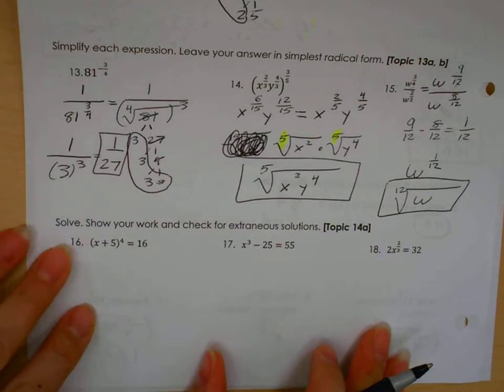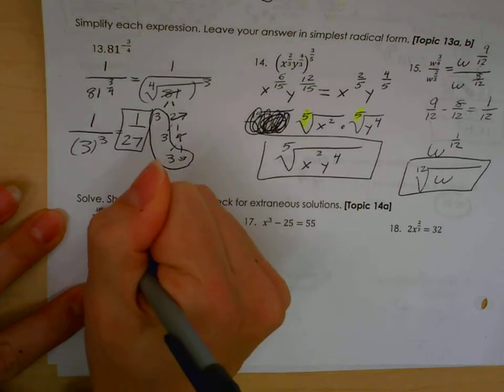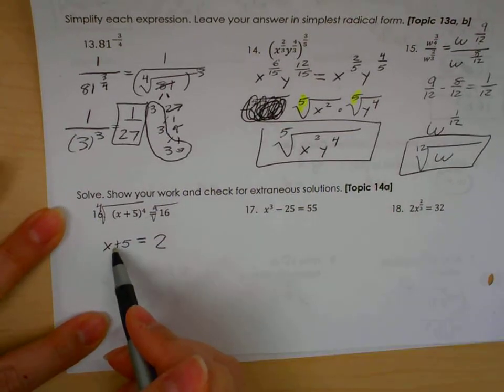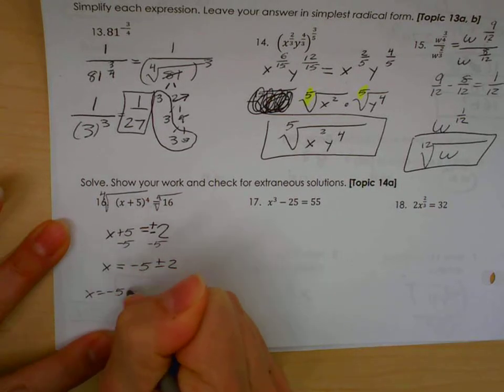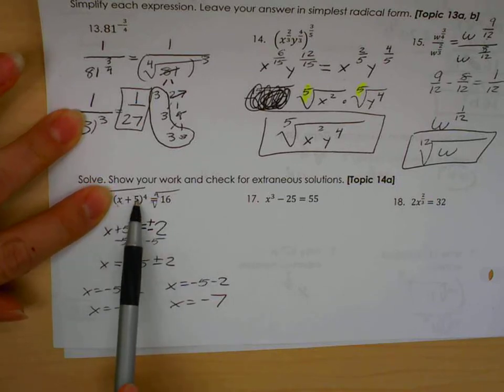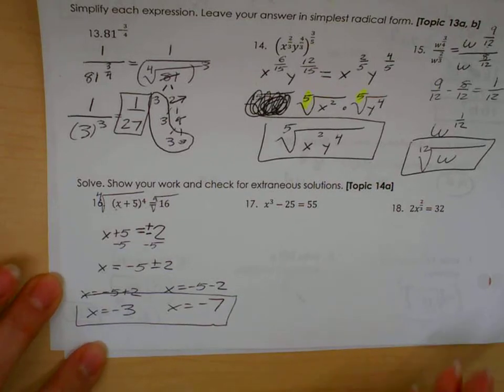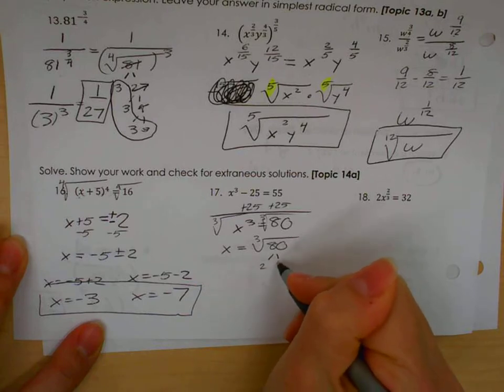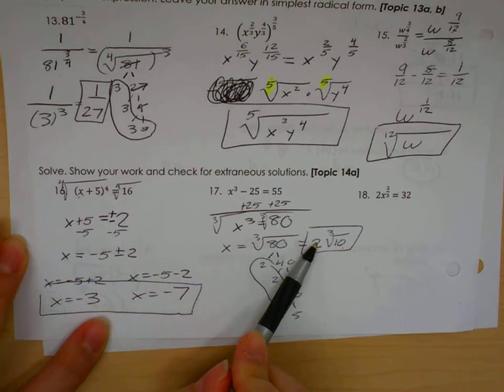Unit 5 Review Topic 14a 16 18